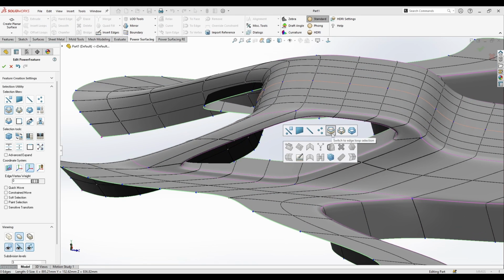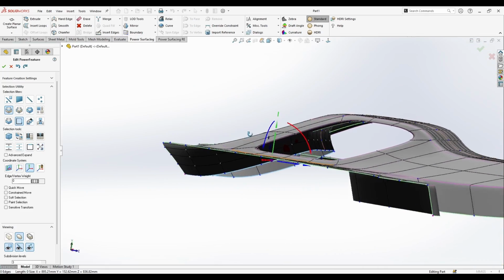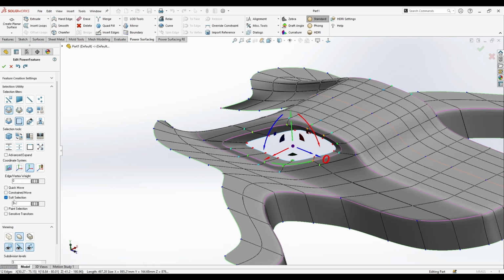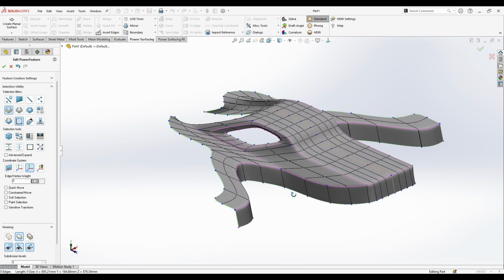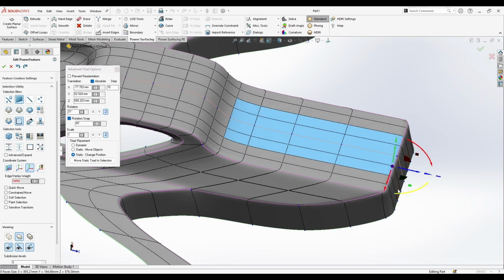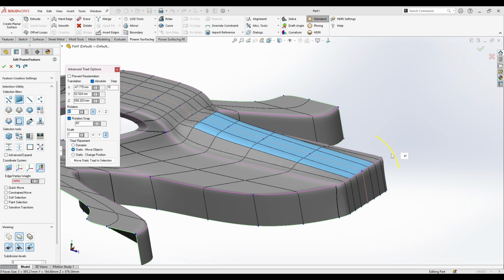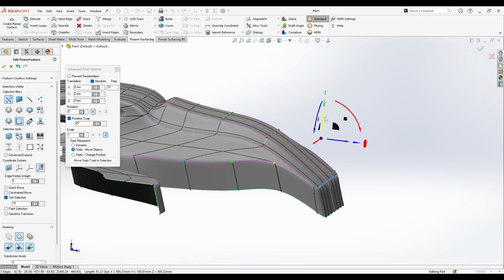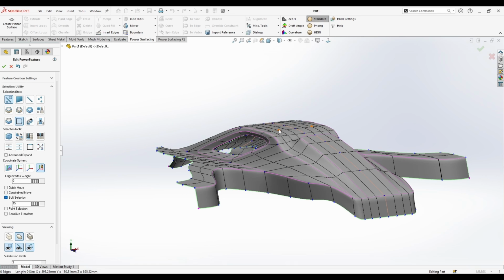Gizmo Triad Cool Tip - Power Surfacing | SOLIDWORKS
Awake by Pufino
Serenity by Pufino
Dreaming by Pufino
Hopeful by Pufino
Comfortable by Pufino
Memories by Pufino